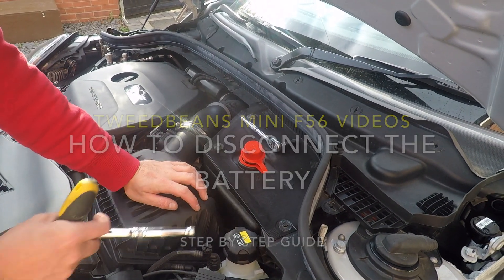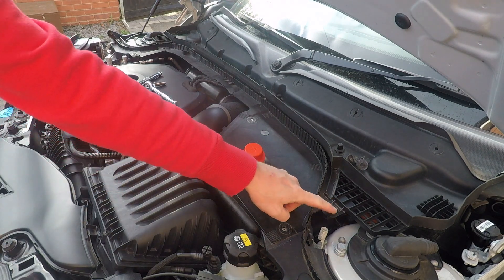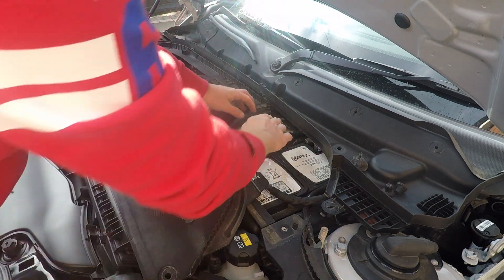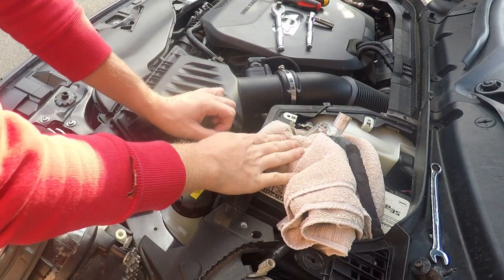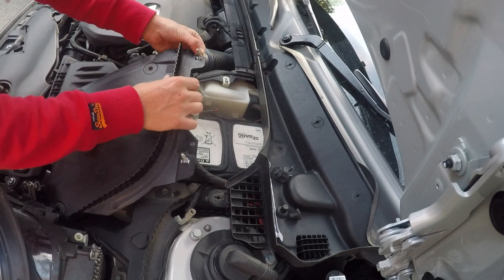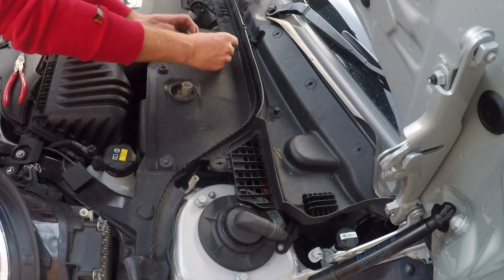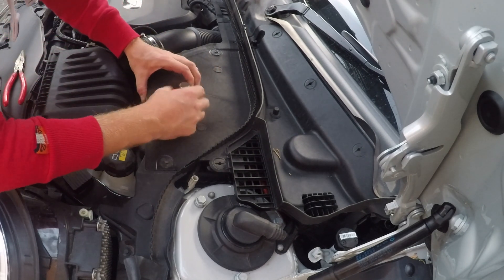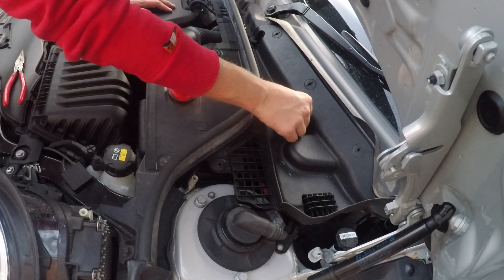Mini F56 How to disconnect the F56 Battery for jobs like removing air bags or other electrical tasks